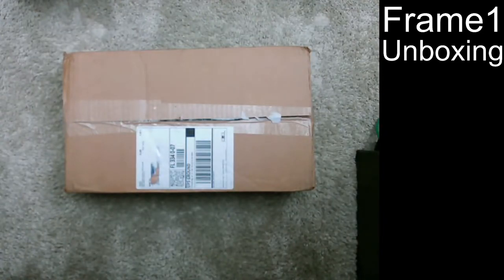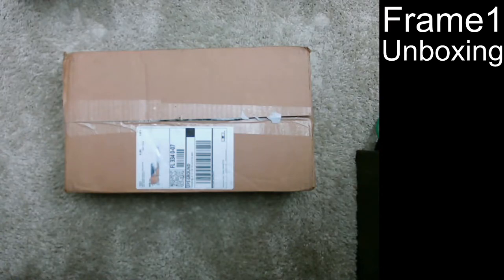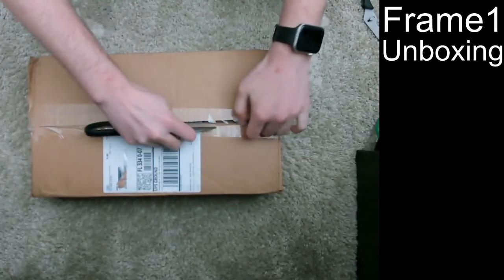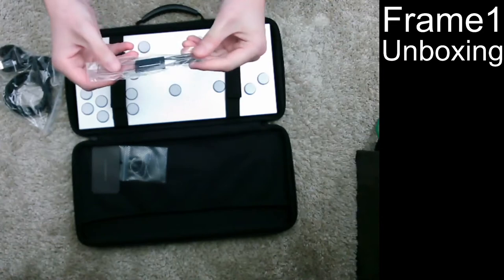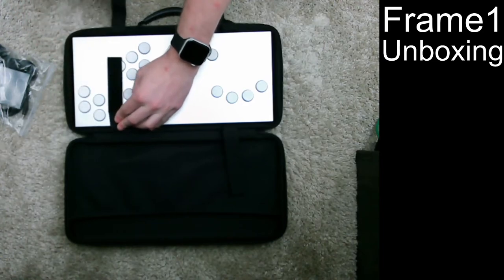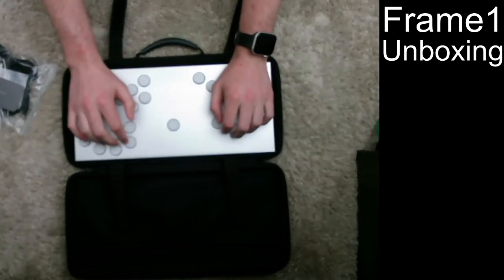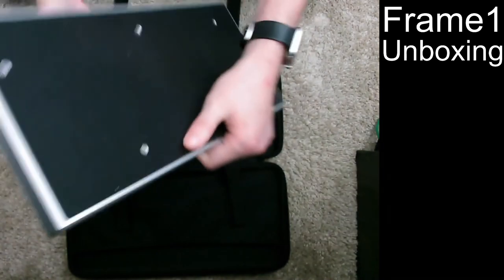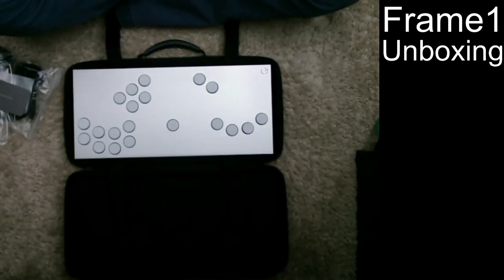Frame1 Heavy Unboxing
frame1.gg

For anyone curious. Not too much interesting, pretty minimal, but comes with some useful accessories.